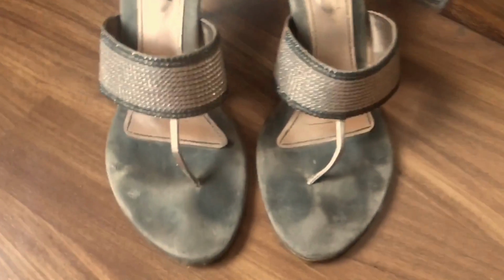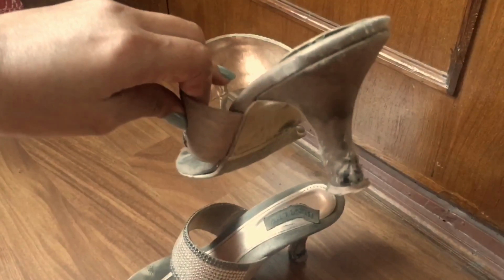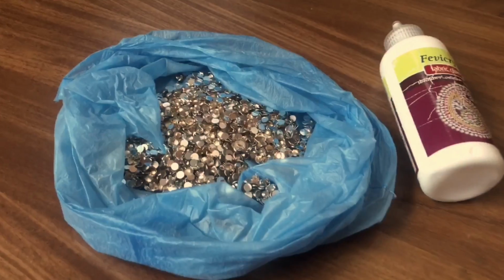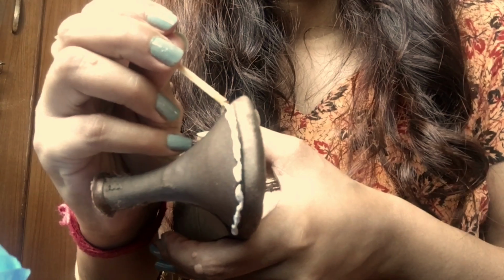DIY: repairing old sandal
Hi everyone, this is a small video about how I repaired my favorite bentley sandal.. if u like this video please give it a thumbs up.. and if you don't like it then comment below.. i will definitely try my best to improve my contents and quality of video in upcoming days.. thank you..